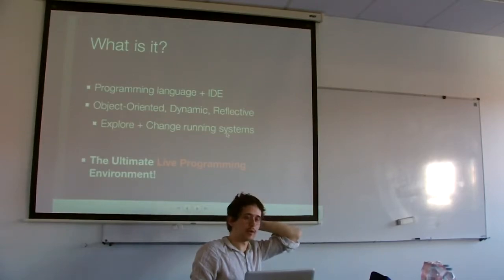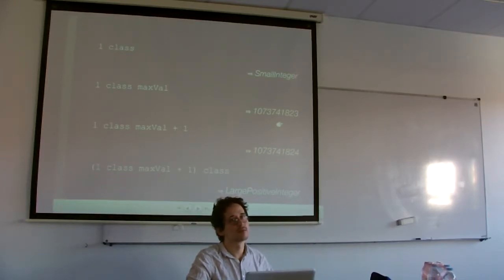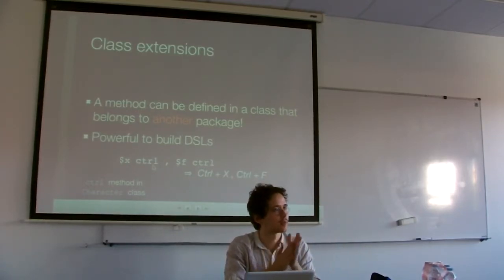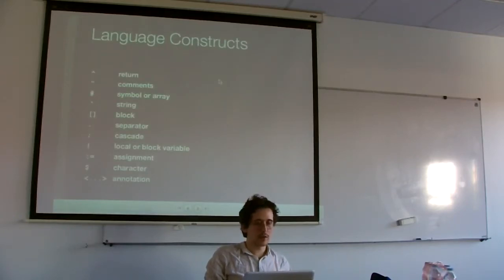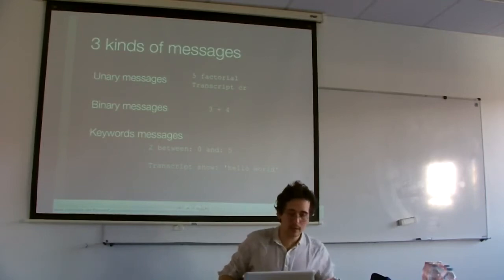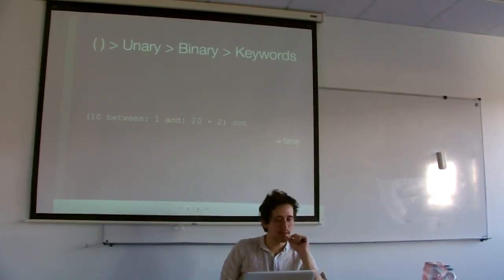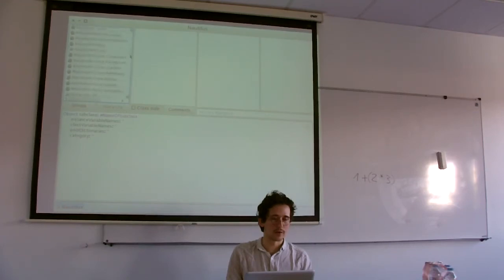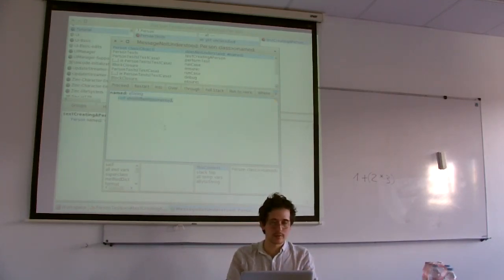[ESUG2013] Welcome to Smalltalk